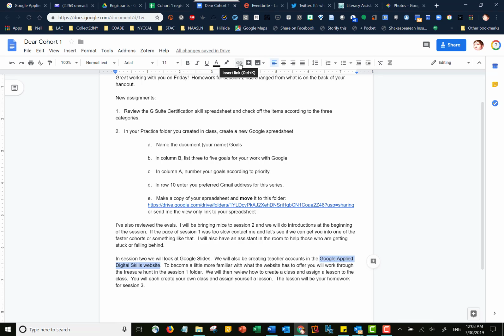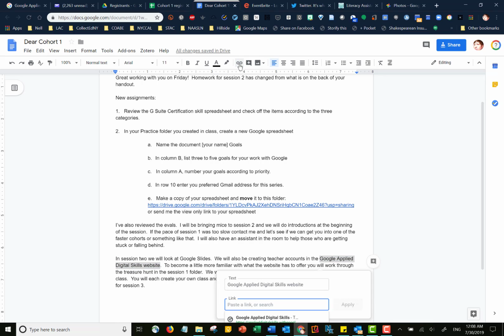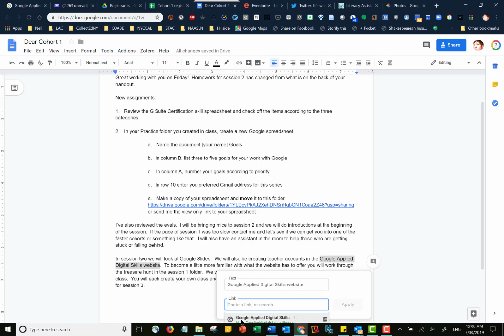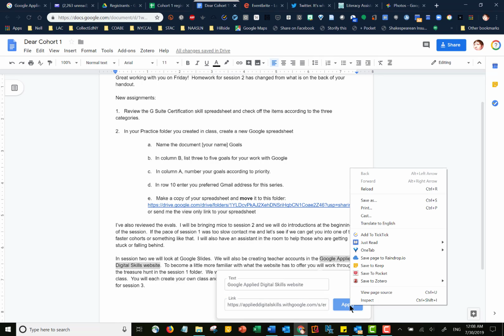Hyperlink tutorial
How to make a hyperlink in google docs